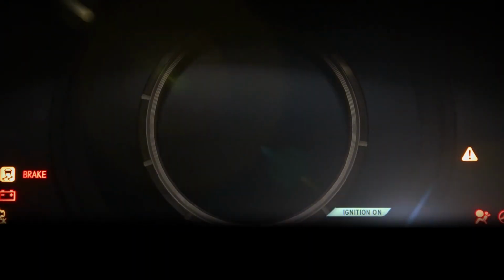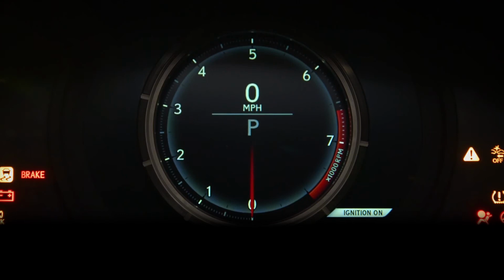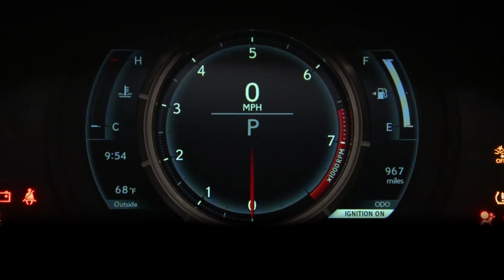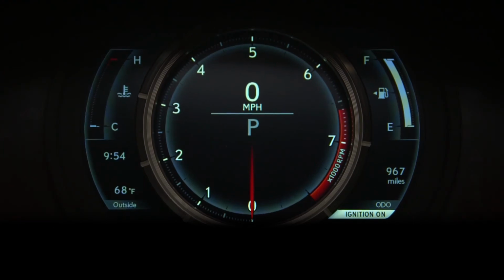How To Use The Lexus Multi-Information Display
Learn how to operate the Multi-Information Display on Lexus IS and other Lexus models.